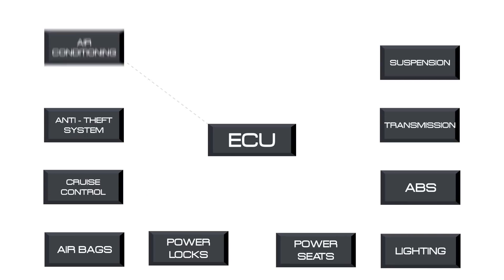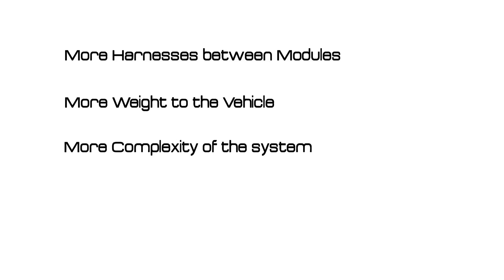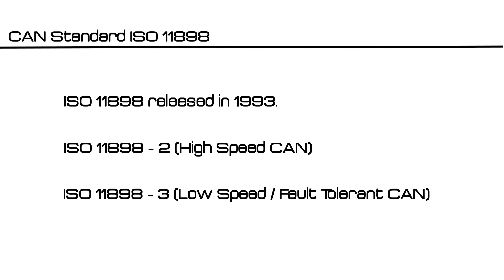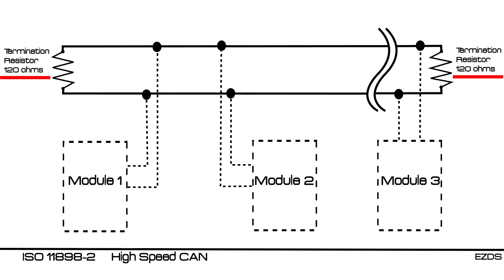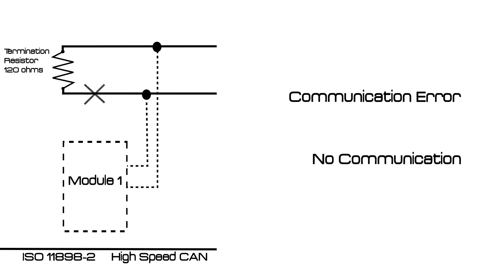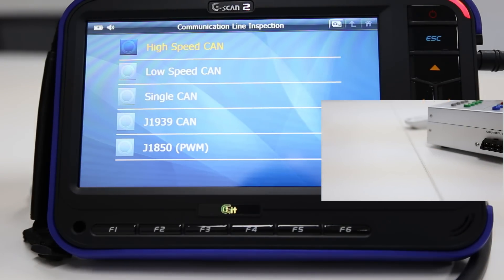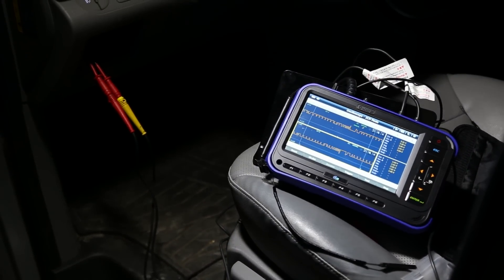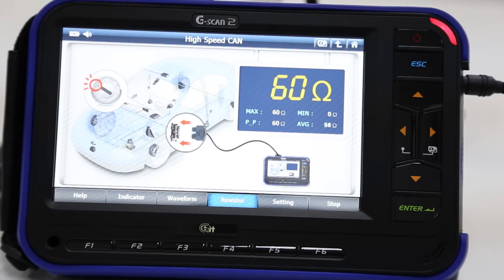Introduction to CAN bus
Here is another introductory tutorial from EZDS, on widely used communication protocol, CAN.